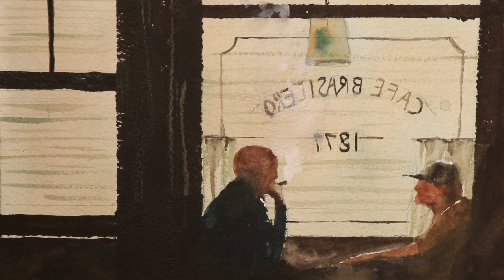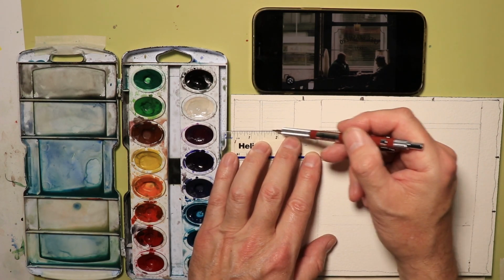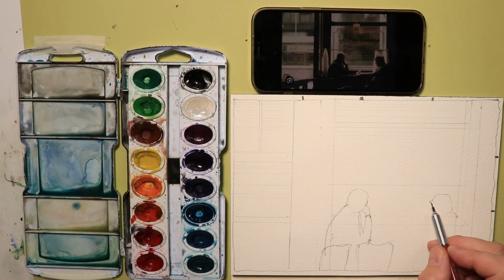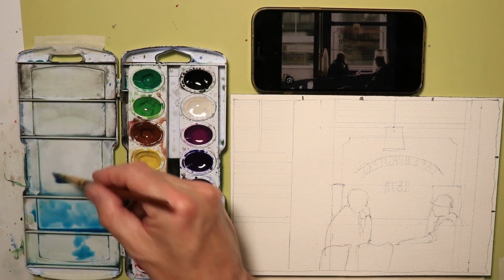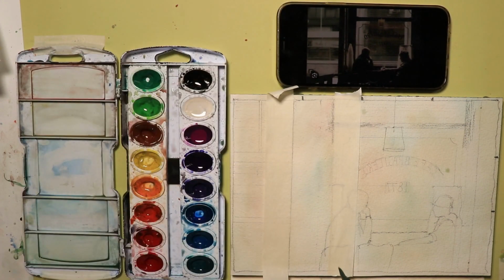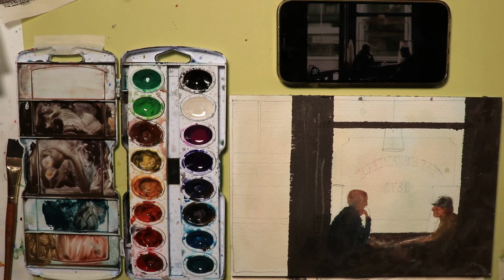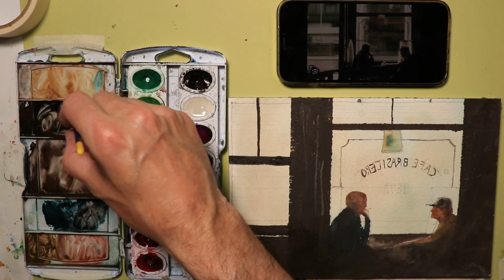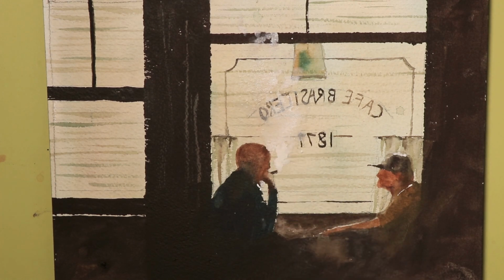Cafe Interior Watercolor with mood lighting and Seated Figures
This Cafe Interior painting is straight forward and I cover all of the details so you can create this too! No fear as you go step by step through the entire process soup to nuts! Enjoy the Watercolour Journey my friends!